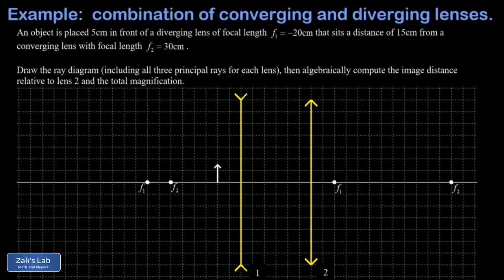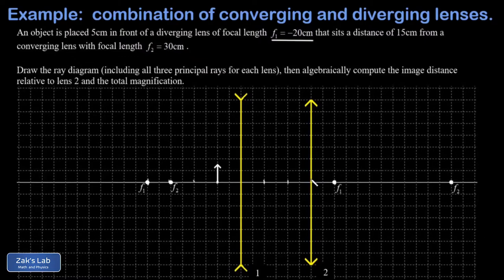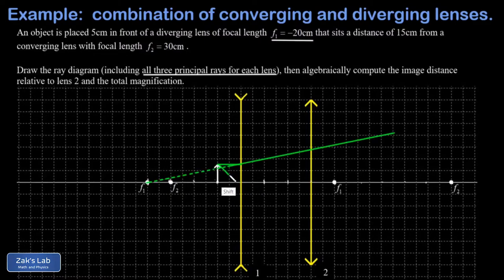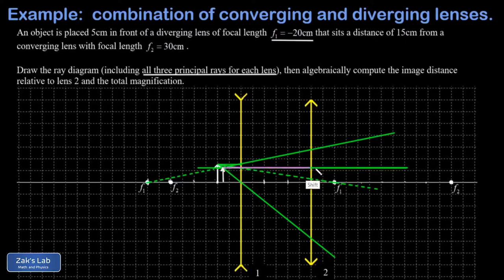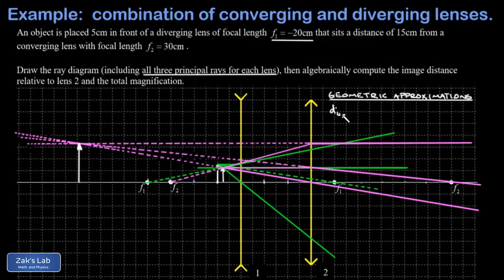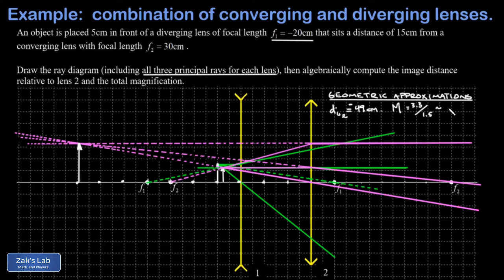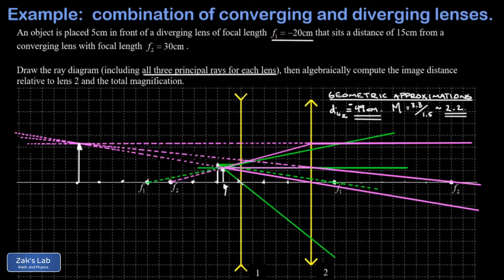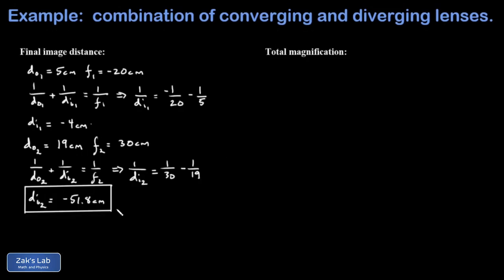Two lenses ray diagram with all three principal rays, then thin lens and magnification equations.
Given a diverging lens and a converging lens, we draw the ray diagram using all three principal rays in order to approximate the image distance and magnification of the lens combination.  Next, we apply the thin lens equation and magnification equation to compute the exact final image distance and magnification.  The geometric and algebraic approaches to the lens problem agree very well.

00:00 Introduction:  focal lengths are given for two lenses, we are given the distance between the lenses, and we have an object with known object distance from the first lens.  We plan to make a ray diagram using all three principal rays at each stage in order to approximate the final image distance and magnification.  Then, we plan to find the algebraic results to corroborate the geometric approximations.

01:47 Ray diagram stage 1 through the diverging lens: We start with a ray originating at the top of the object and parallel to the principal axis, and this is refracted from the direction of the nearside focus.  A ray passing through the first lens (a diverging lens) at its center is unrefracted.  The third ray is the ray aiming at the opposite focus, and this ray is refracted parallel to the principal axis.  We trace all three rays back to a common origin and obtain the image location for the first image.

02:41 Ray diagram stage 2 through the converging lens:  The first image lands on the nearside of the second lens, and this means we can use the first image as a real object for the second lens (if it landed on the opposite side of the second lens, we'd have a virtual object which has to be treated differently).  We trace rays from the second object.  The first ray starts parallel to the principal axis and refracts through the opposite focus.  The second ray passes through the center of the converging lens unrefracted, and the third ray heads toward the converging lens from the direction of the nearside focus and is refracted parallel to the principal axis.  We trace the rays back to find a common origin and we obtain the final virtual image for the lens combination.  Now we can write down the geometric approximation of the image distance and magnification by counting spaces on the grid.

05:12 Final image distance for the lens combination using the thin lens equation.  We plug in to the thin lens equation for each stage as the image is processed by each lens.  We obtain a result that differs very little from the geometric approximation obtained from the ray diagram!

07:10 Final magnification of the image through two lenses:  we compute the magnification of the image at each stage as the light passes through both lenses, and we obtain a total magnification as the product of magnifications at each stage.  This answer also agrees very closely with the magnification obtained using a ray diagram!